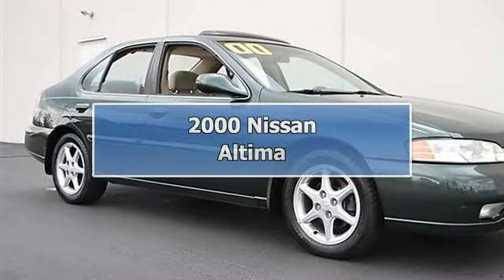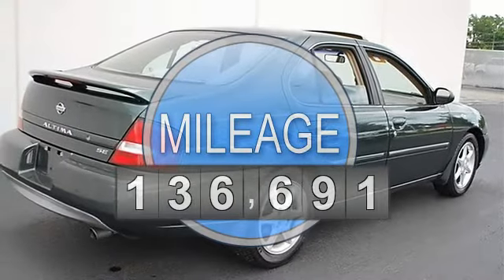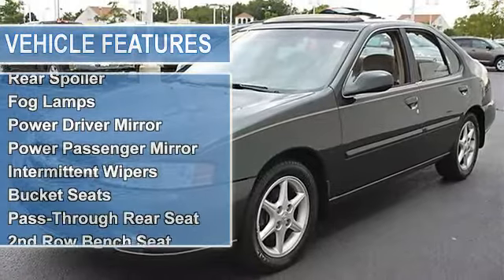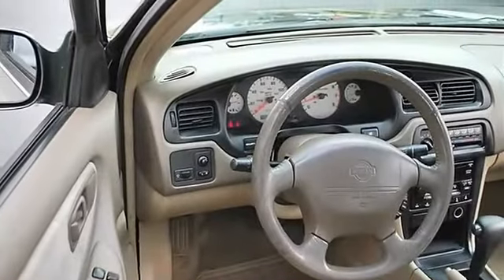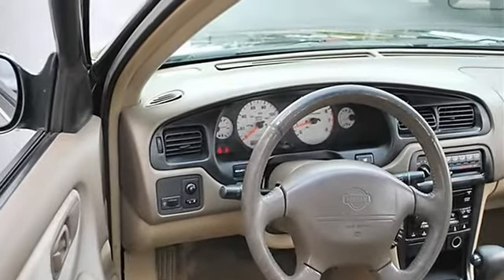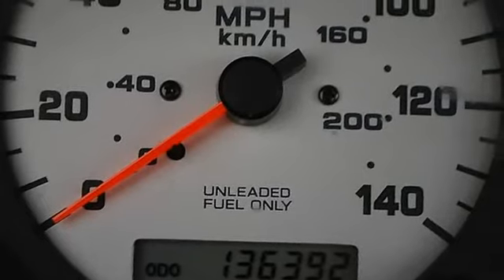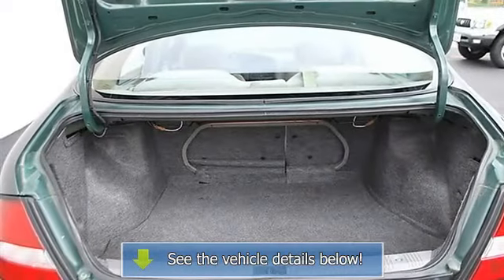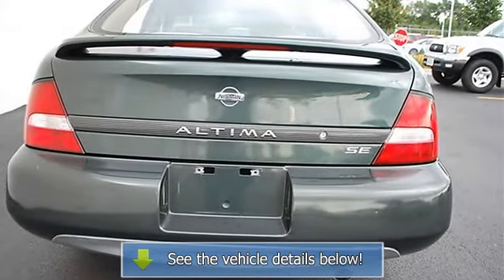2000 Nissan Altima - Classic Dealer Group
For Sale: 2000 Nissan Altima
VIN: 1N4DL01D3YC149268
Engine: Gas I4 2.4L/146
Drivetrain: FWD
Transmission: Automatic
Mileage: 136,691
Color: Green Emerald (exterior) Blond (interior)

Features:
2000 Nissan Altima four doors Car.